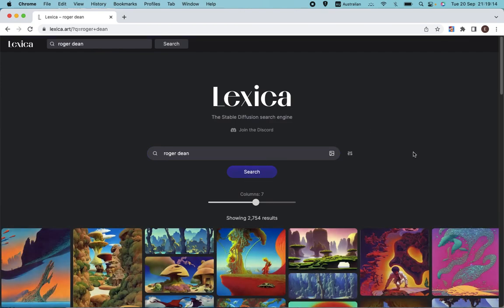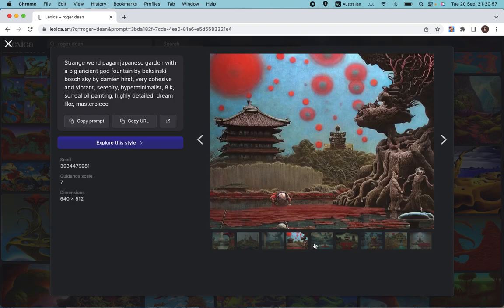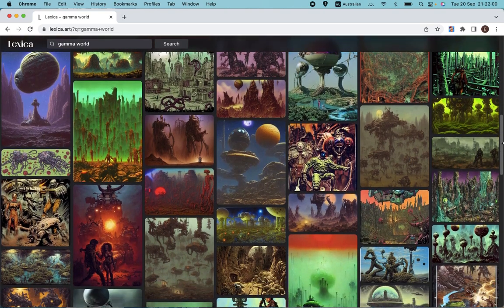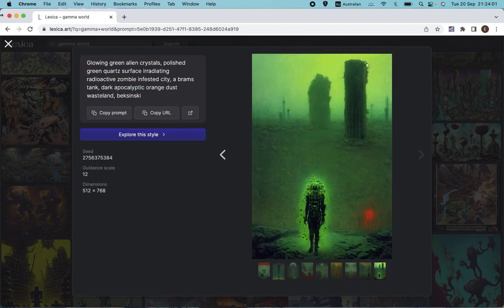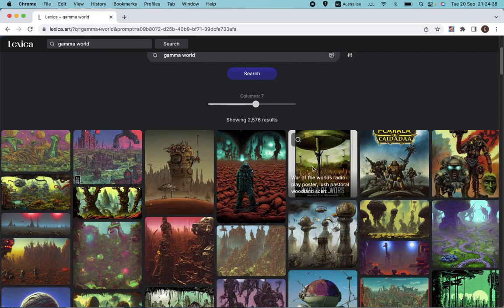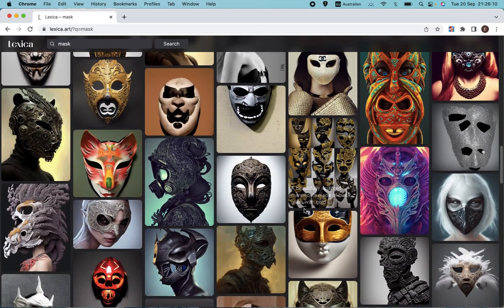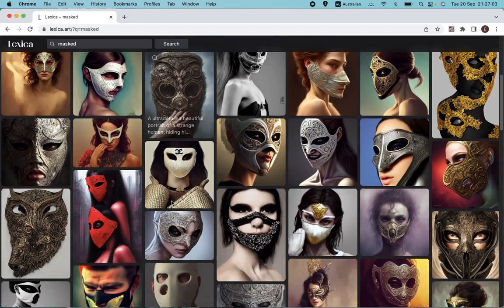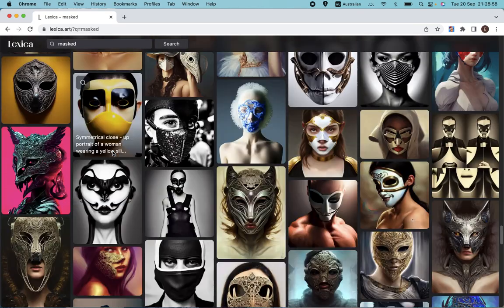Further useful search terms for finding AI-generated art on lexica.art